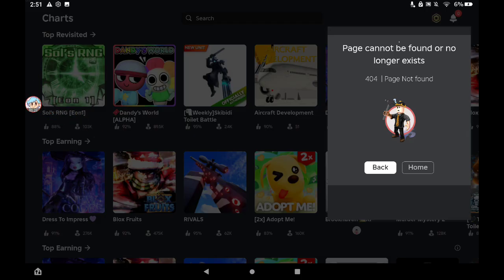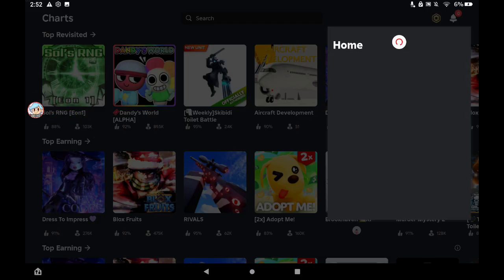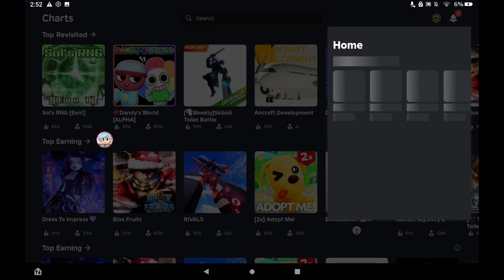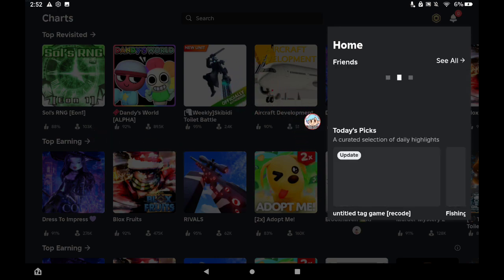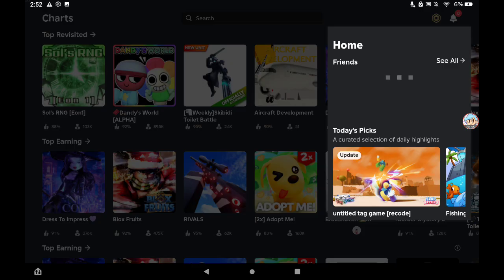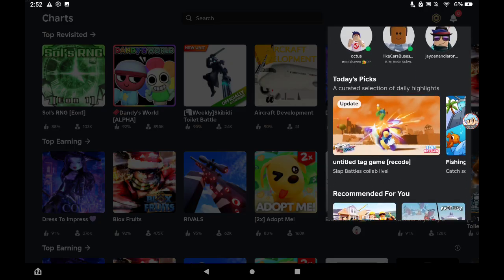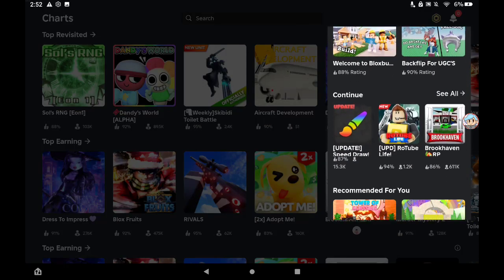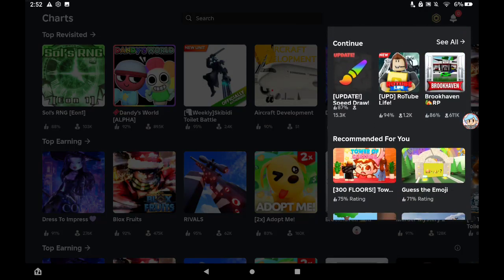Weird glitch on roblox that's been happening to me.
Credits to anyone who owns their content in this video.

I'm not kidding, this is real.

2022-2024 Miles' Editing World